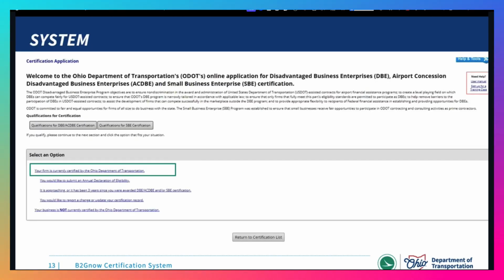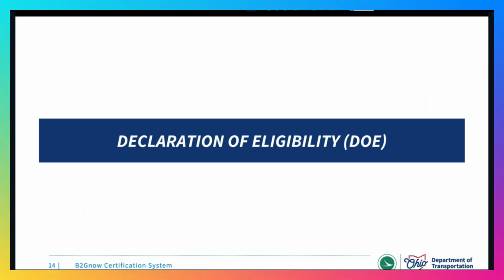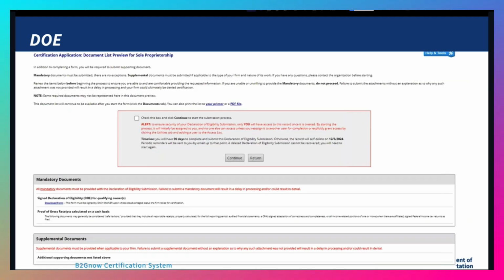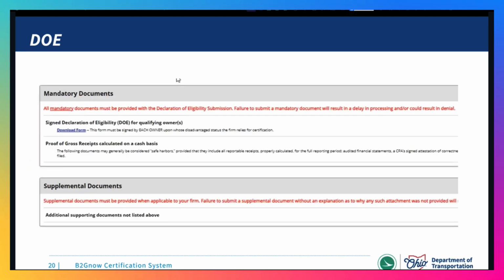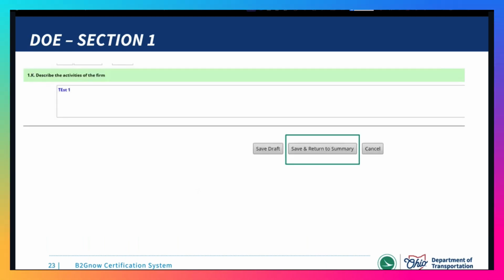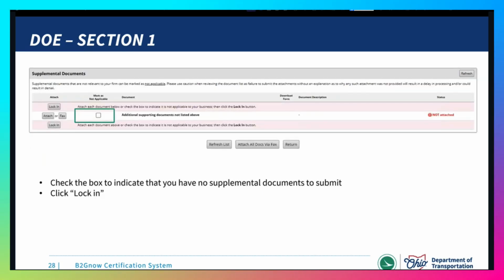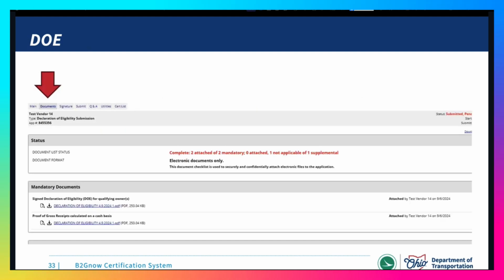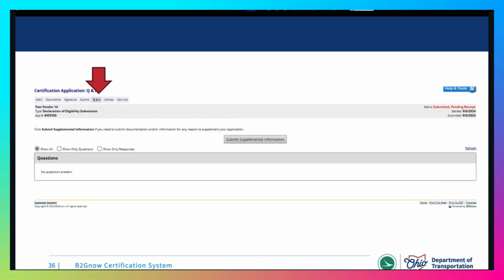B2GNow DOE Overview Training ODOT